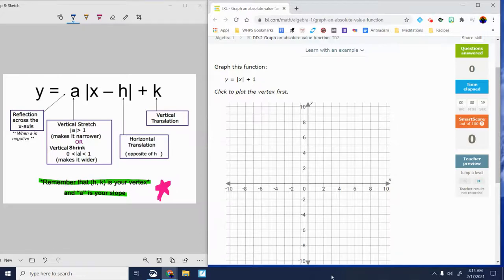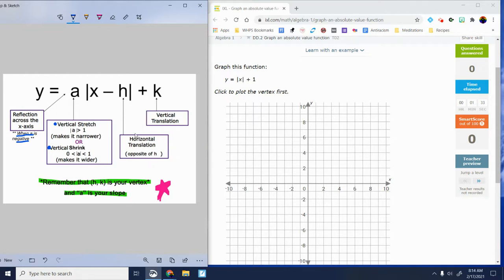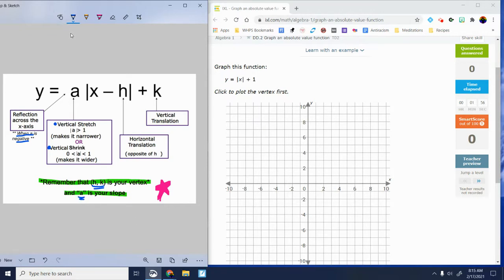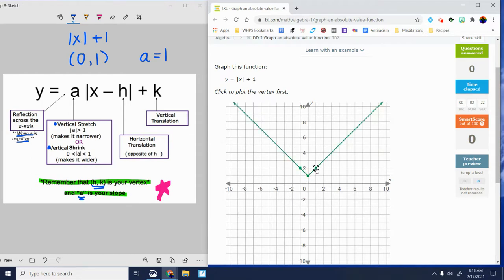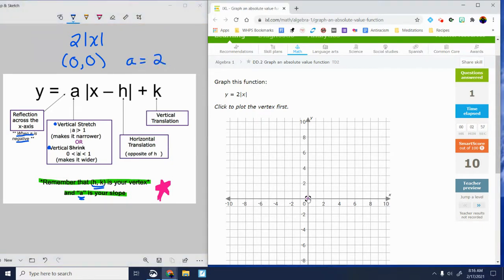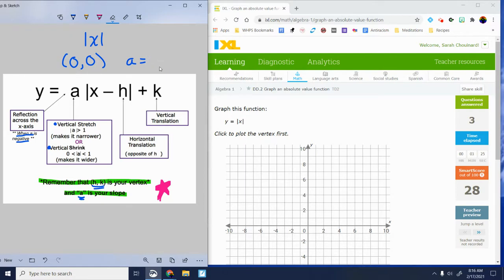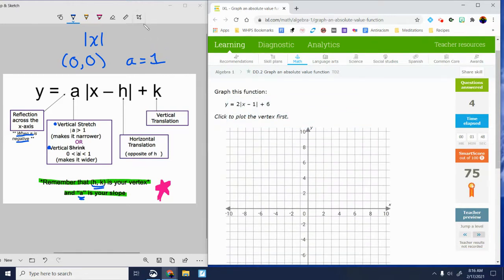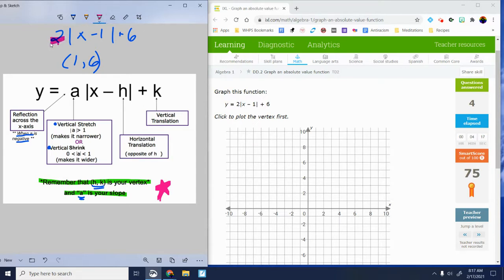3.1E: Graphing Absolute Value Functions